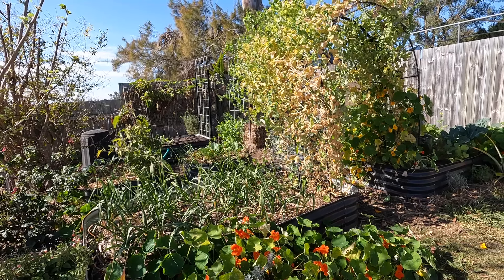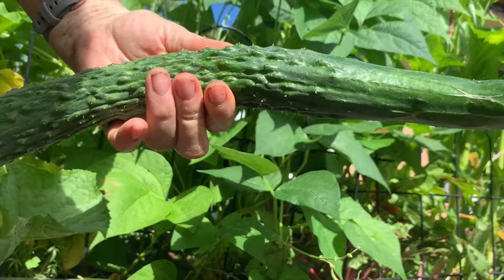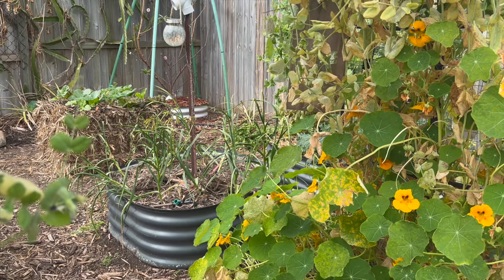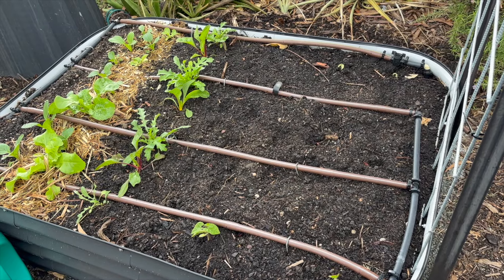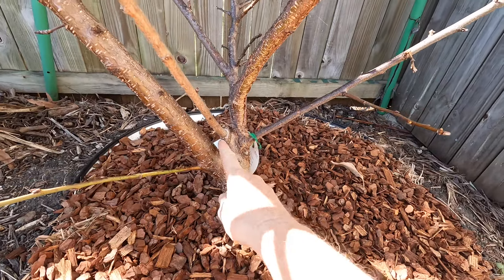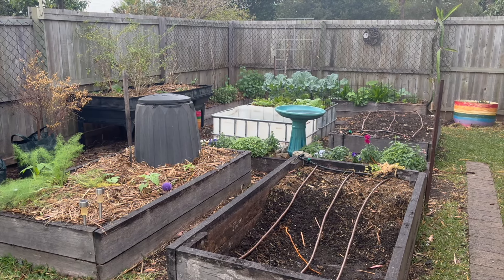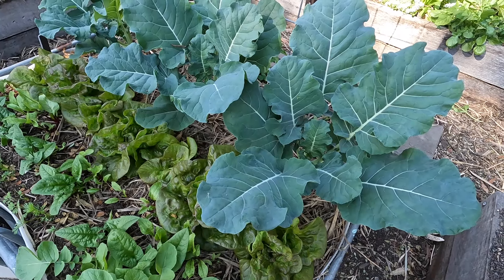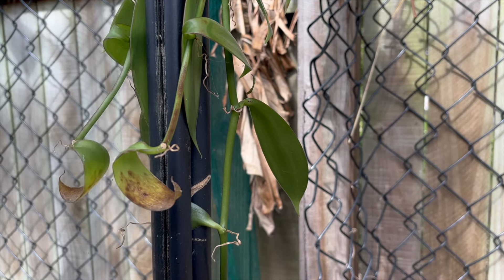What's growing in our Subtropical Australian Garden in August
After our garden break things are finally starting to get growing again. Here's a tour of what we're growing and harvesting in late winter here in Subtropical South East Queensland.